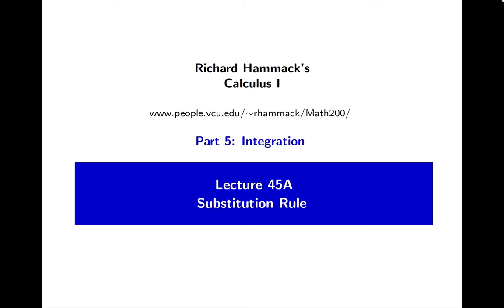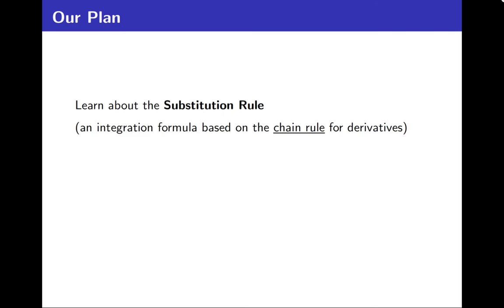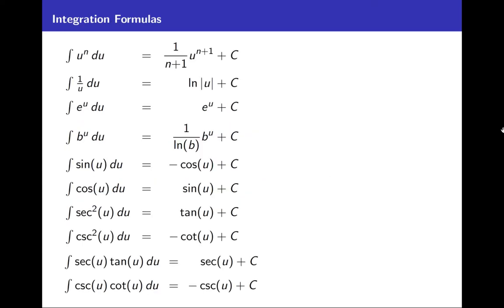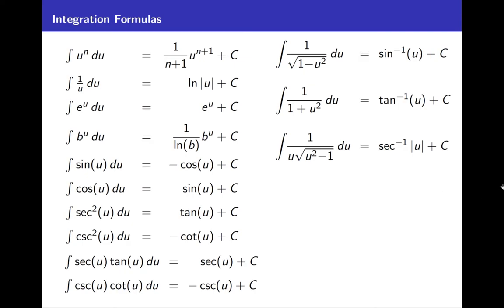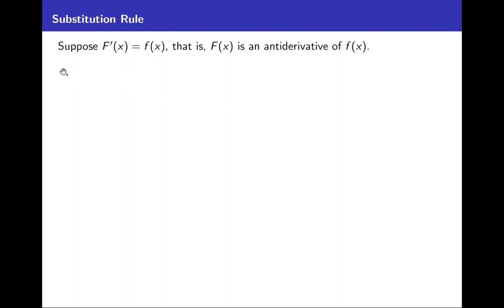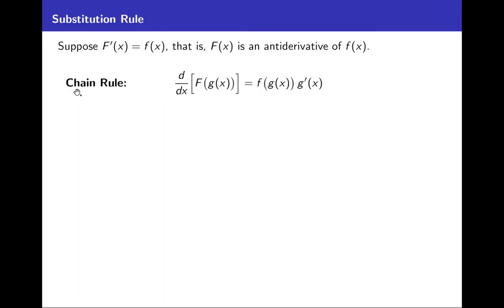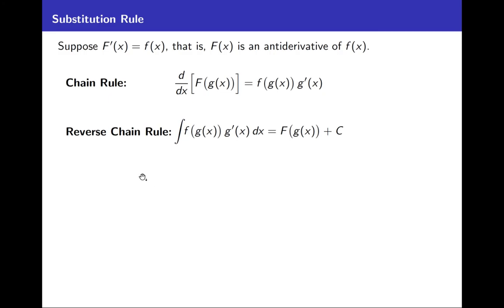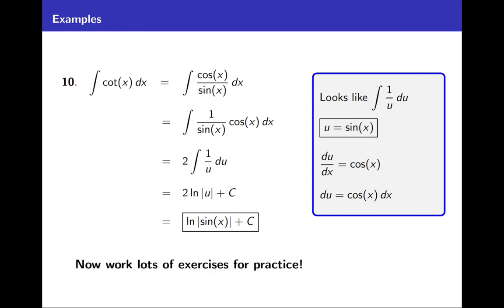Hammack's Calculus I, Lecture 45A: Substitution in Indefinite Integrals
This is a Calculus I lecture. Topic: The substitution rule for indefinite integrals.